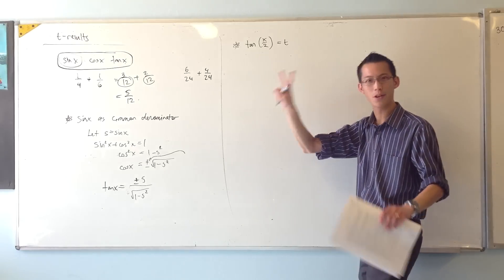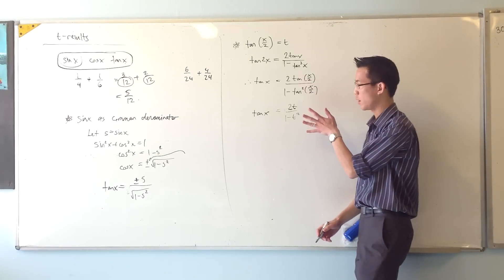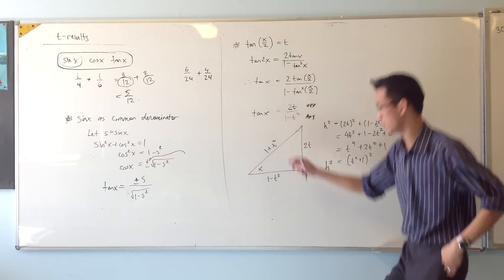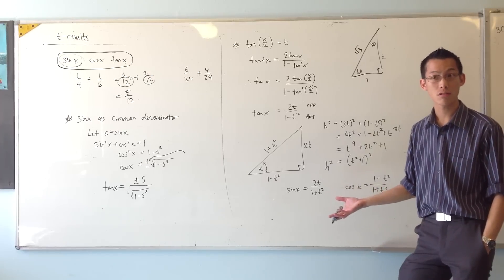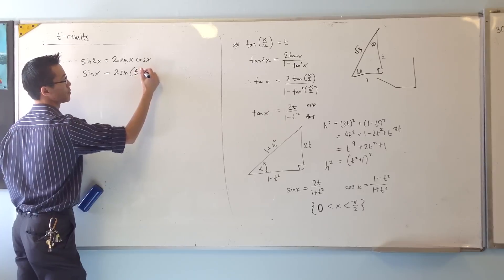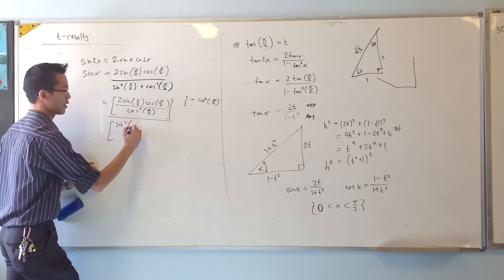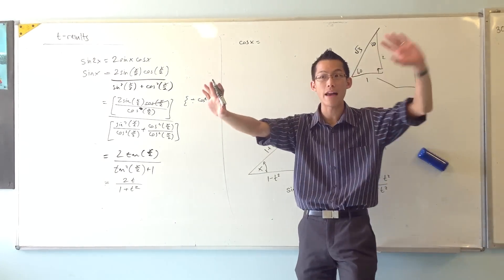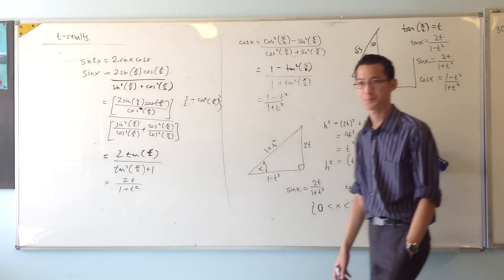Deriving the t-results